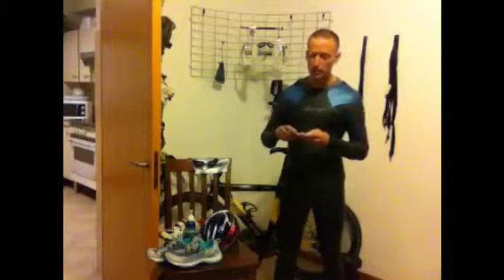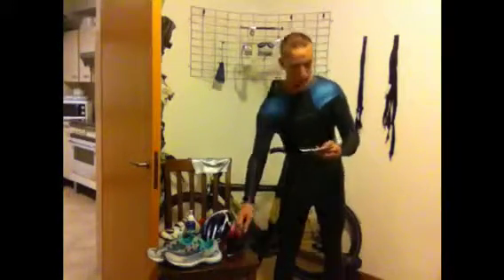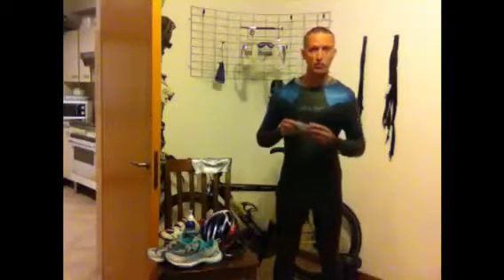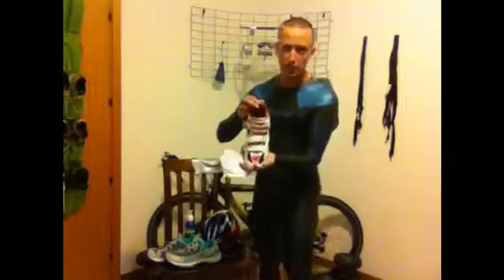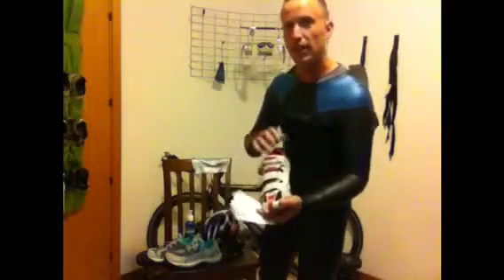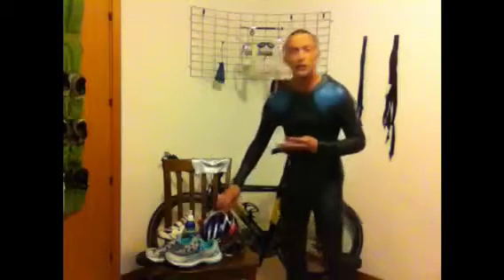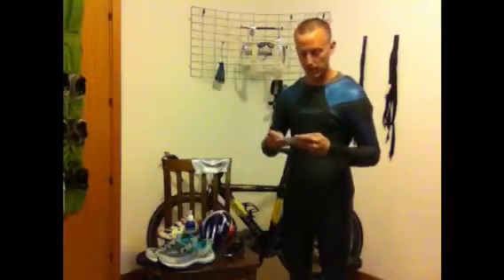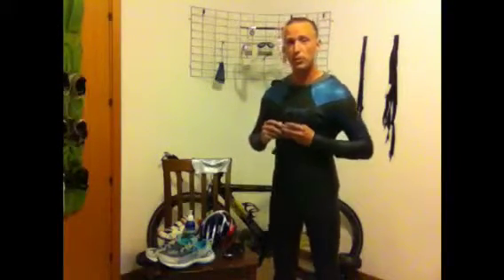Triathlon informative speech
Speech class informative speech on triathlons